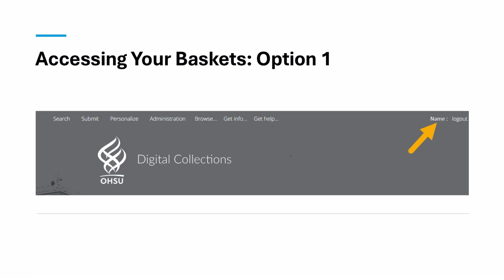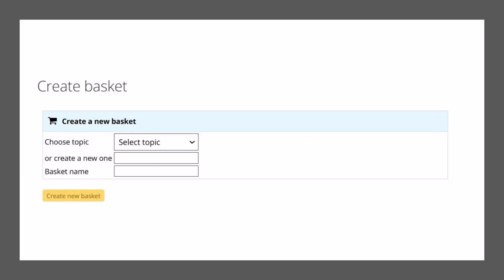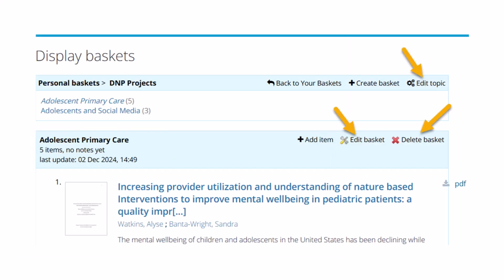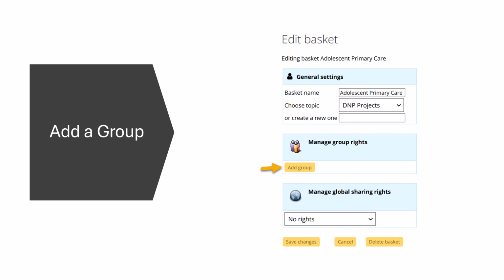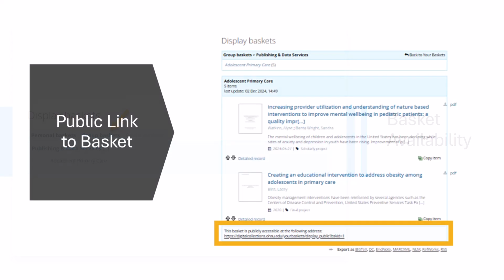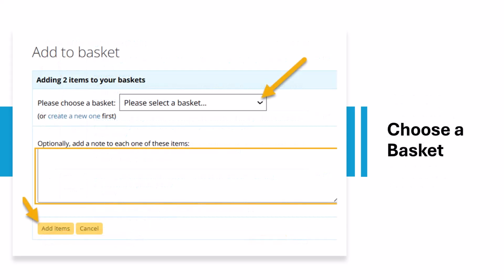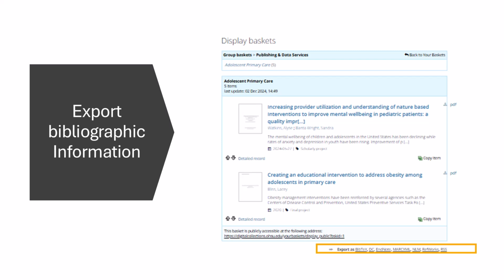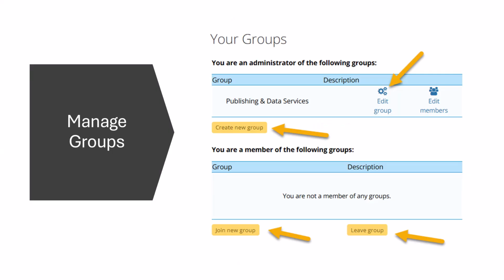Using Your Baskets in Digital Collections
This video goes over how to use the baskets feature in the library's digital collections platform. Baskets allow you to create sets of records and group them together. You can also share a basket with others as well as define sharing permissions for the baskets you have created.